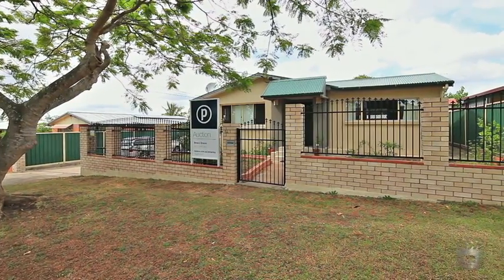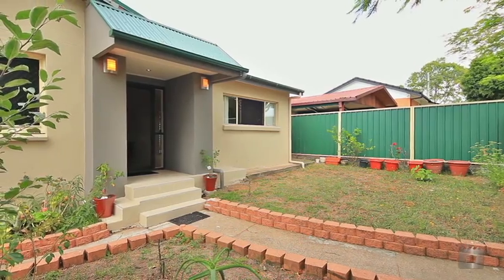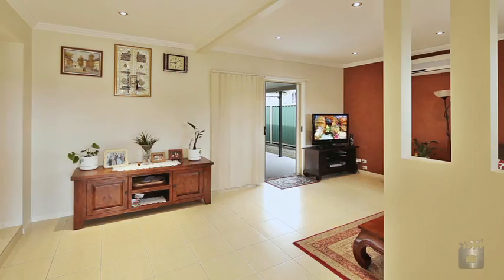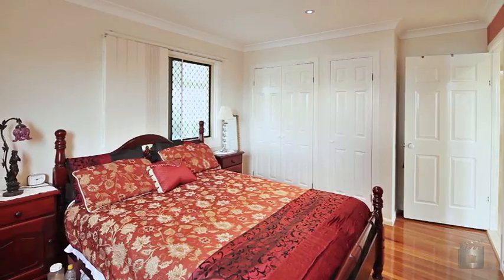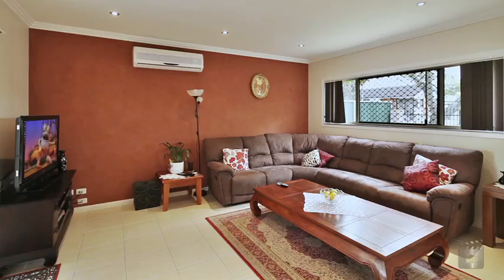54 Mannington Road, Acacia Ridge QLD By Braco Dracic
Property Video shoot of 54 Mannington Road, Acacia Ridge QLD by PlatinumHD for Place Annerley